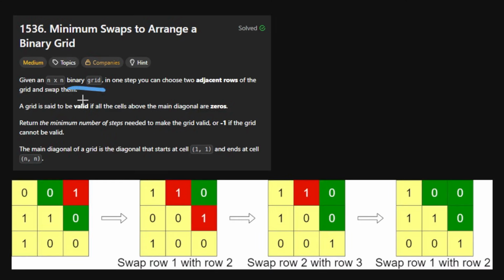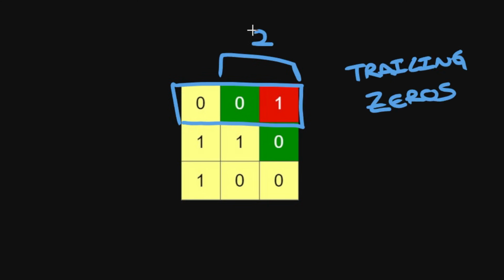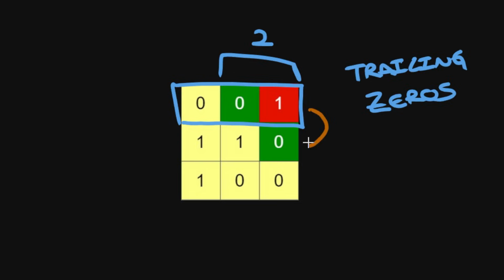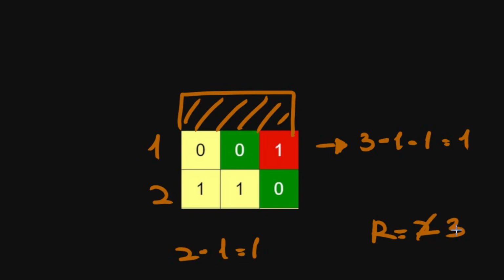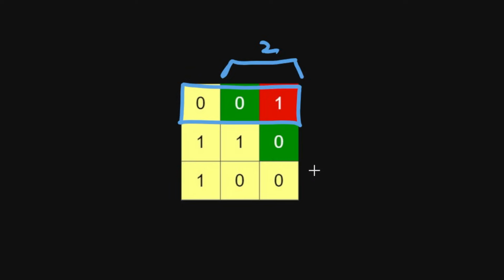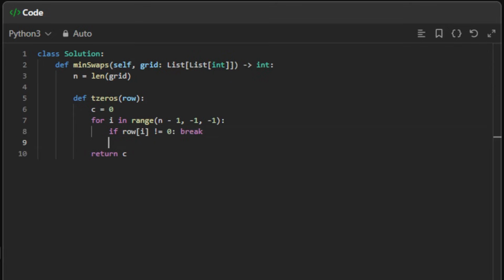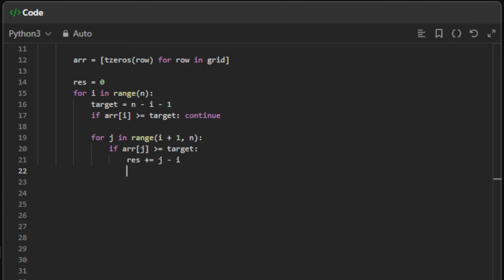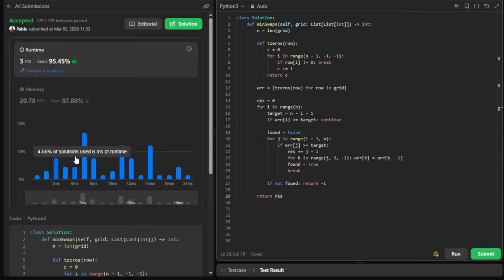Minimum Swaps to Arrange a Binary Grid | LeetCode 1536 - Python